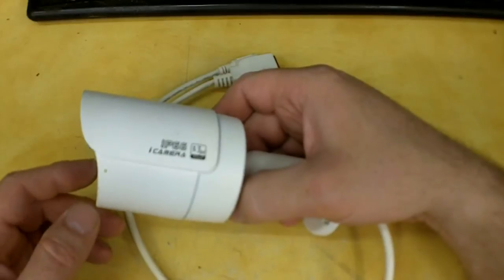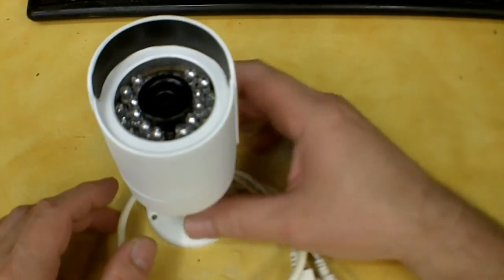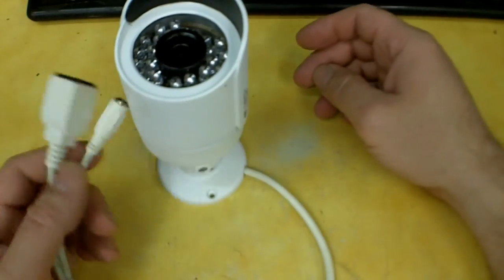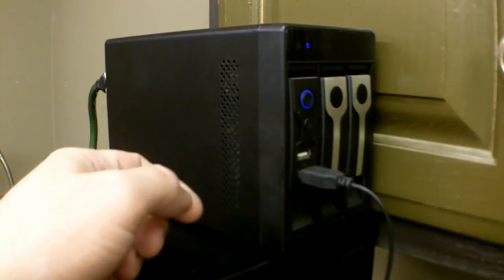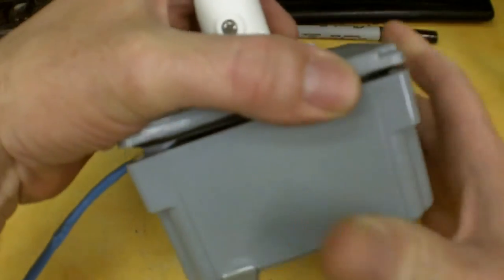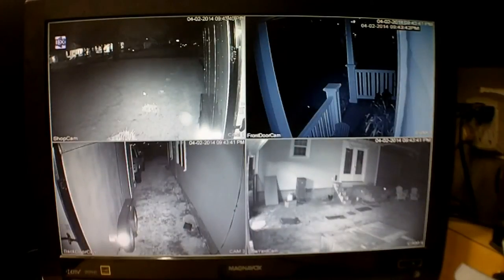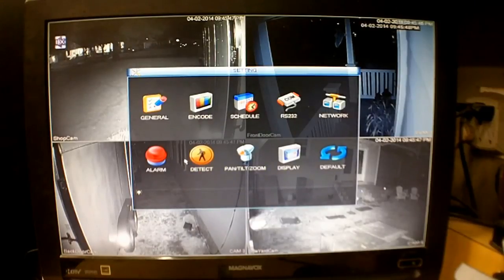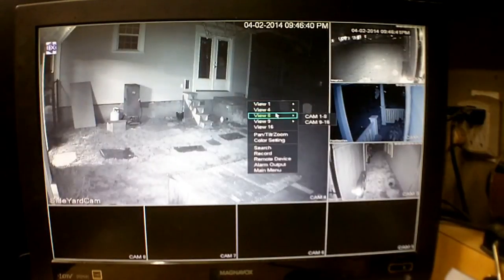General Information on My Surveillance System